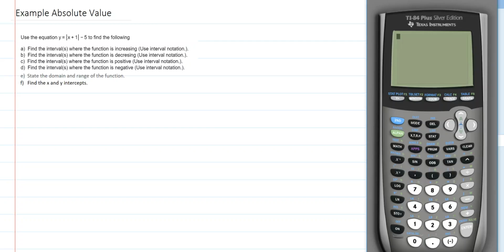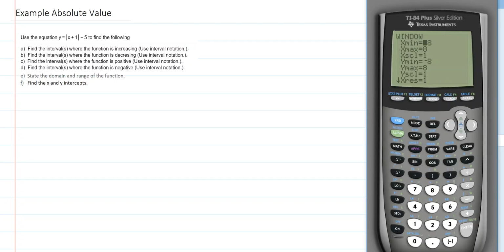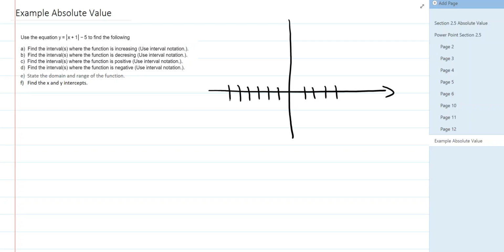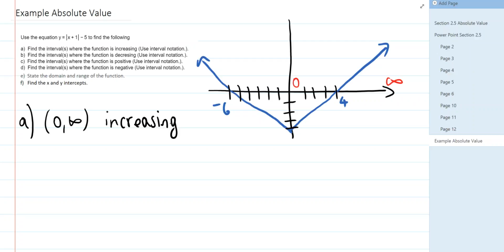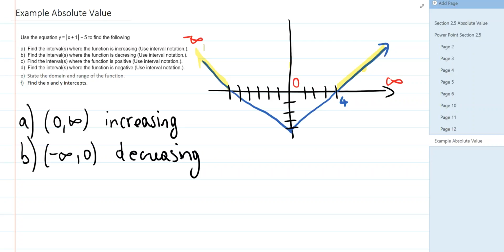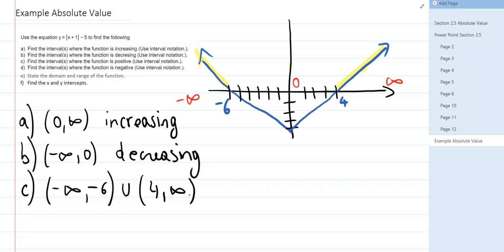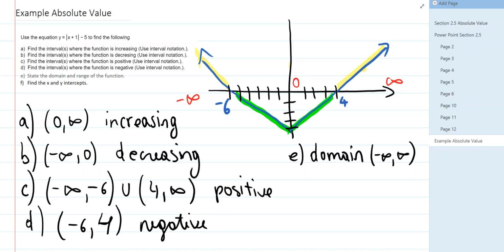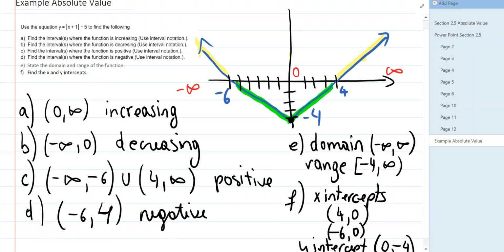Absolute Value Example